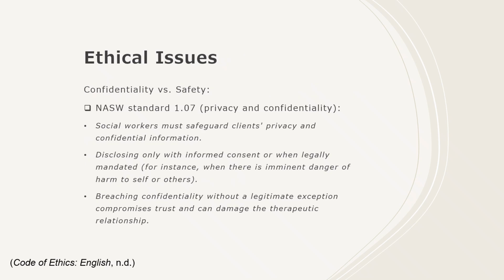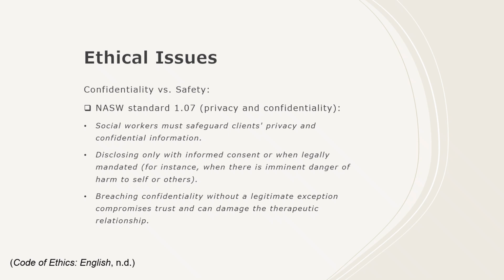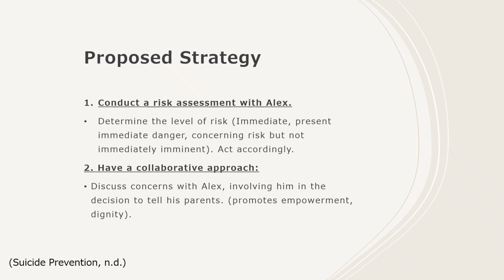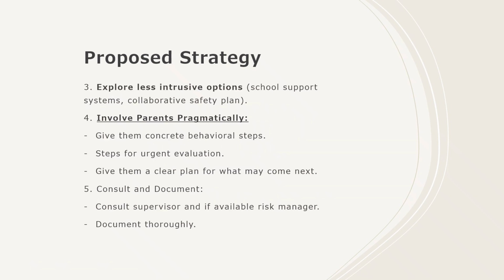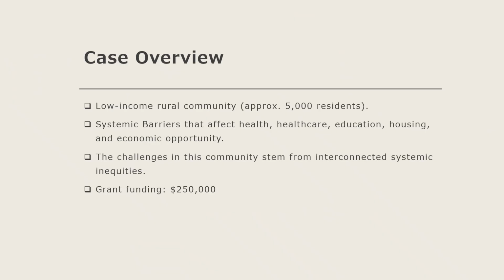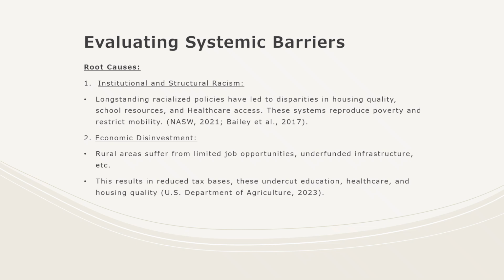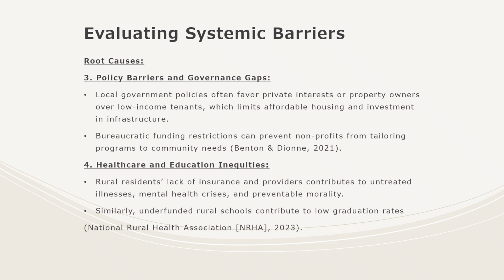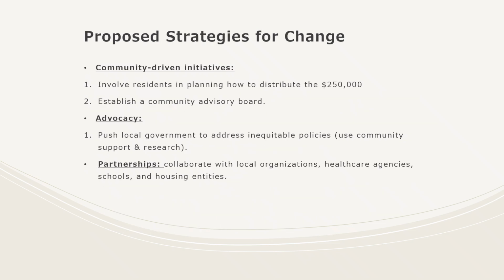MSW 601 Case Study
Case Study presentation for social work.